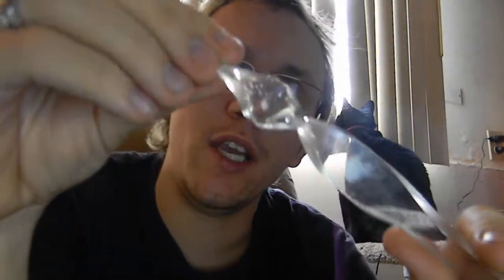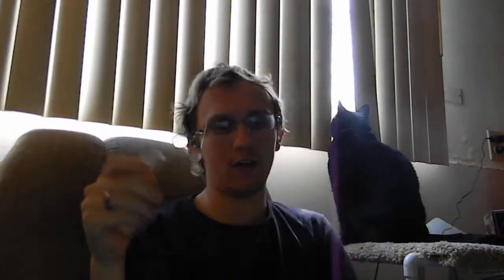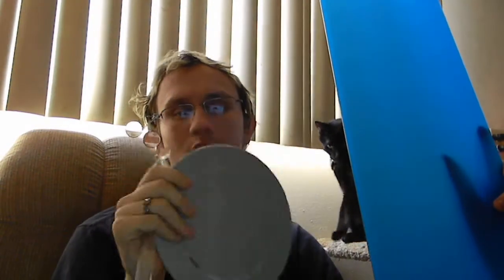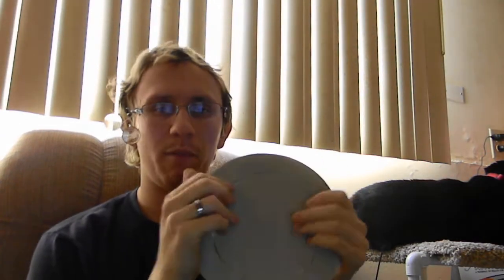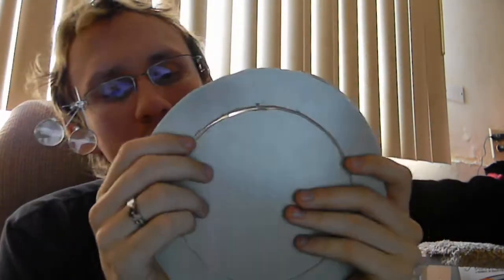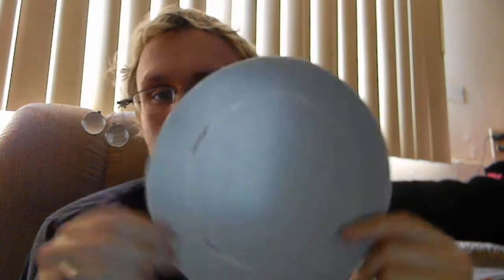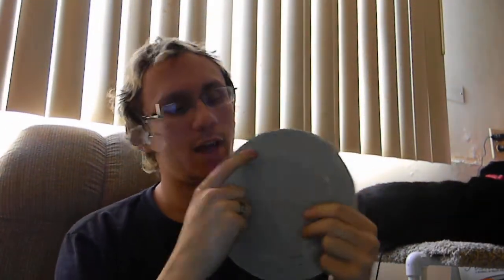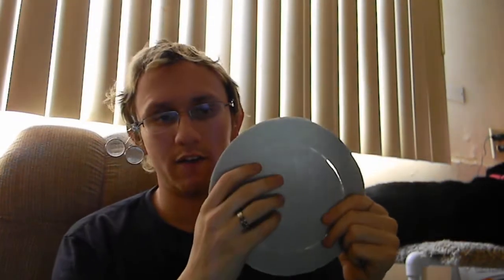knives cosplay rants 9 acrylic sheeting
not an easy martial but
very good looking